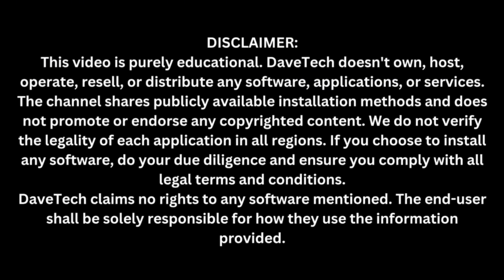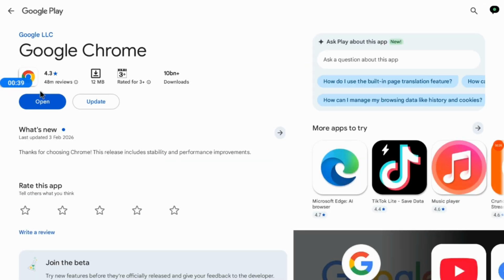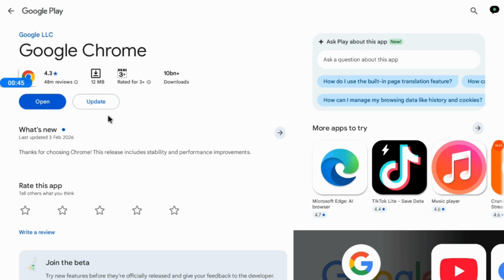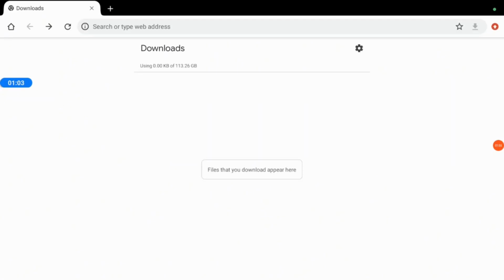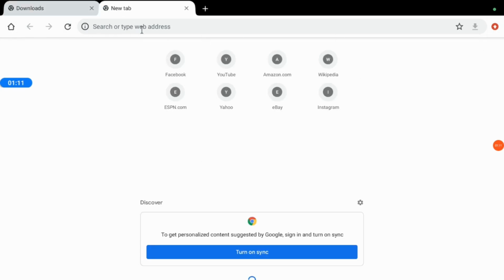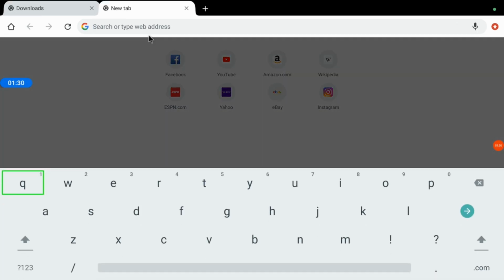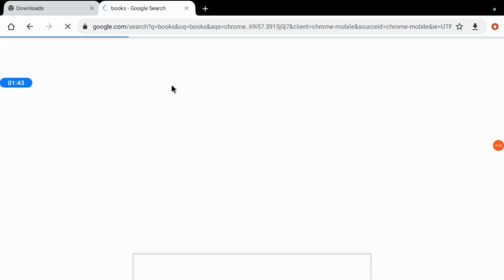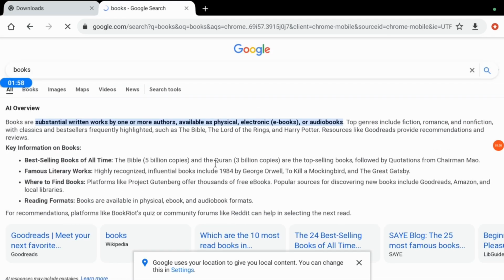Android TV: How To Browse on Google Chrome | How To Use Google Chrome Browser on Android TV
In this video, I will show you how to browse on Android TV with Google Chrome browser.